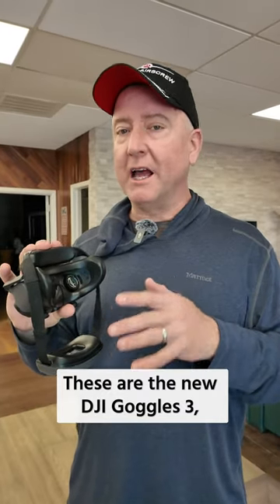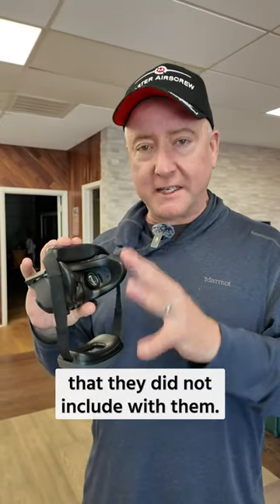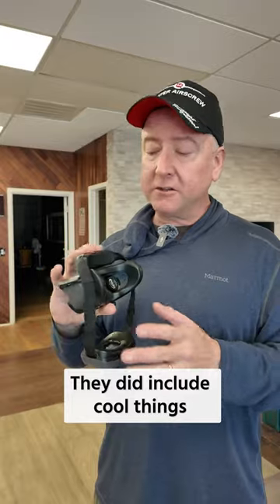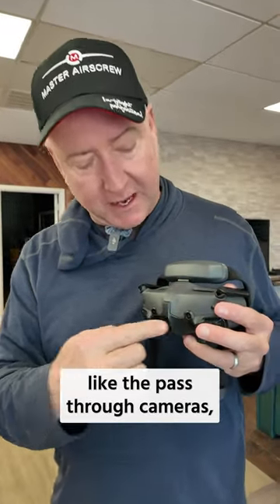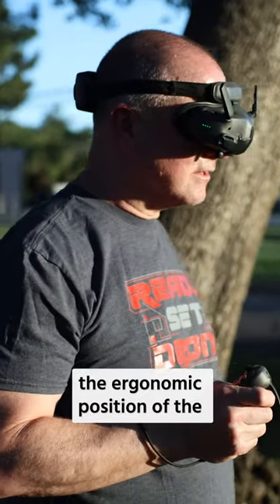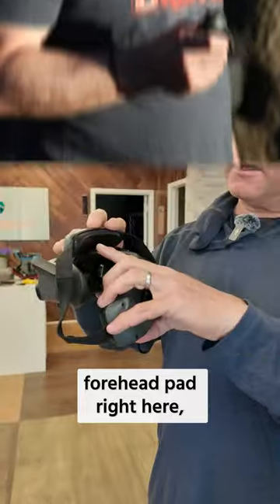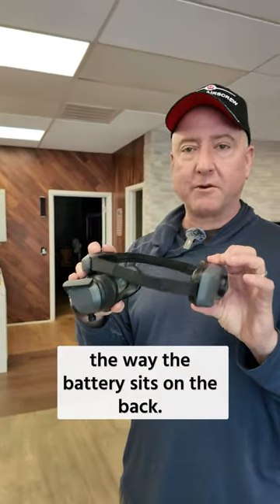DJI Goggles 3 - Strange But Genius Design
When we got our Goggles 3, we thought that there was a missing piece of foam that needed to be installed. After contacting DJI about this, we learned that this is part of the new design which helps reduce light leaks. It is also more comfortable, since the pressure is taken off the eye and nose area, and instead placed on the forehead.

We think this design makes a lot of sense and think it might catch on elsewhere.